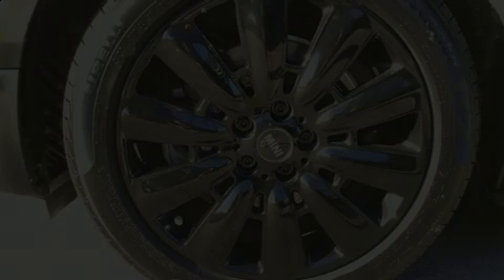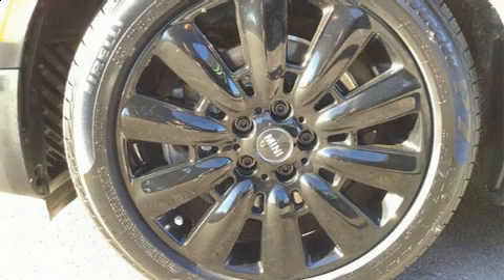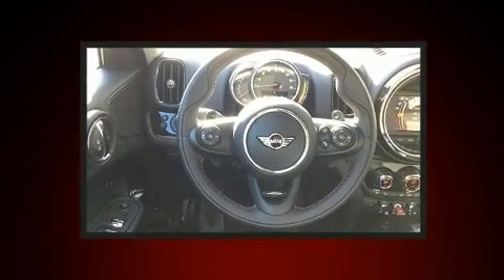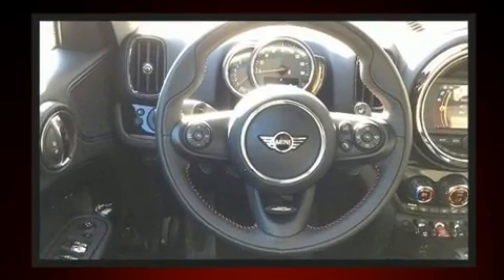2019 MINI Cooper S Countryman ALL4 in Rockland, MA 02370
Discerning drivers will appreciate the 2019 MINI Countryman. With less than 4,000 miles on the odometer, this 4 door sport utility vehicle prioritizes comfort, safety and convenience. Smooth gearshifts are achieved thanks to the efficient 4 cylinder engine, and for added security, dynamic Stability Control supplements the drivetrain. Turbocharger technology provides forced air induction, enhancing performance while preserving fuel economy. It distinguishes itself from the competition with features such as: 1-touch window functionality, a tachometer, a leather steering wheel, automatic temperature control, heated door mirrors, a roof rack, and a split folding rear seat. Passenger security is always assured thanks to various safety features, such as: head curtain airbags, front side impact airbags, traction control, brake assist, ignition disabling, an emergency communication system, and 4 wheel disc brakes with ABS. You'll never lose visibility with rain sensing wipers, which activate automatically when the drops start to fall. Our team is professional, and we offer a no-pressure environment. We'd be happy to answer any questions that you may have. Stop in and take a test drive!